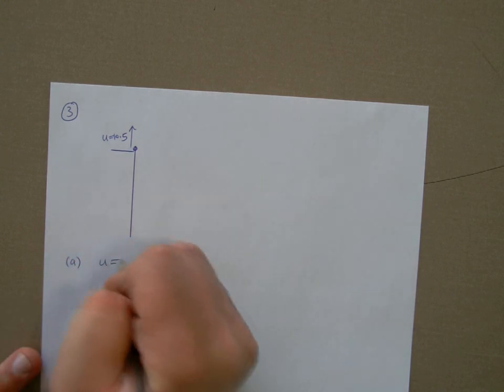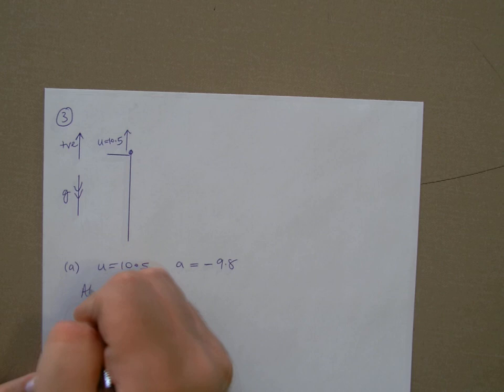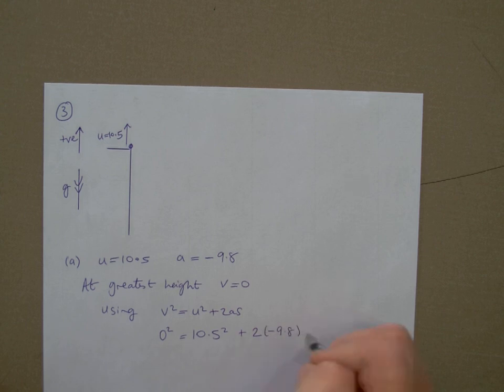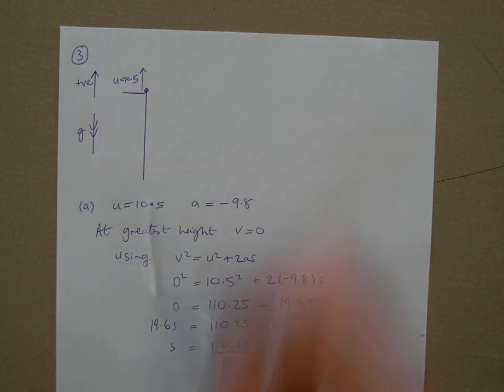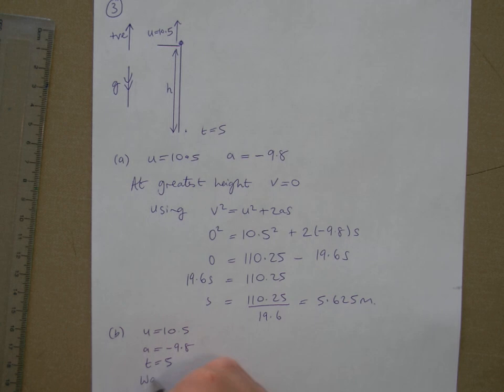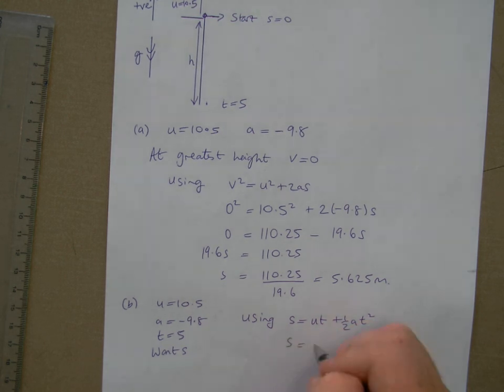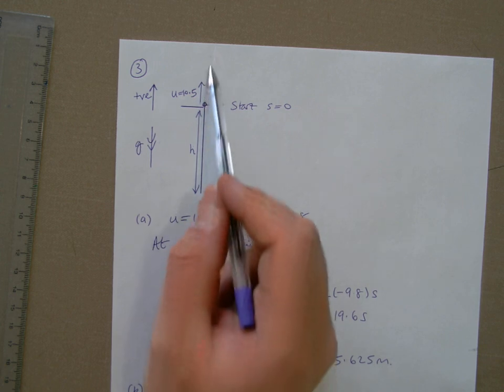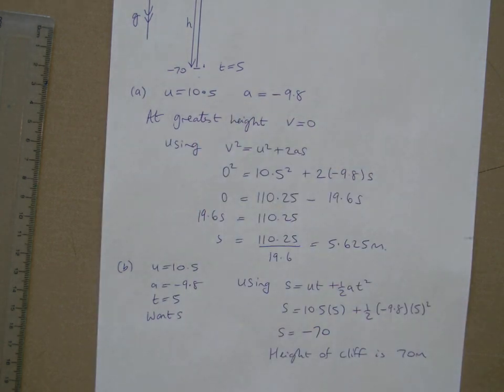Q3 PRACTICE B